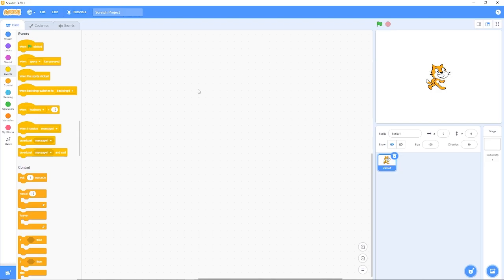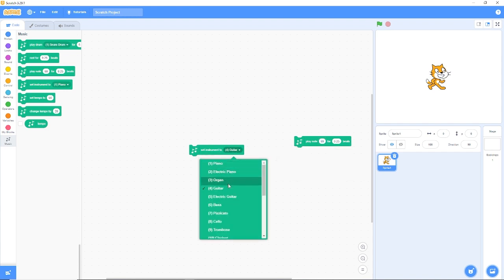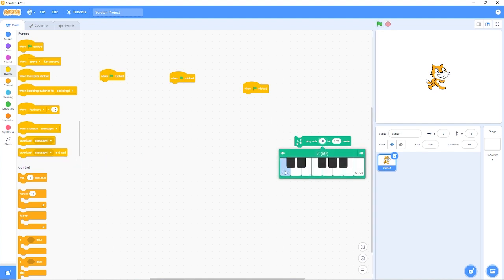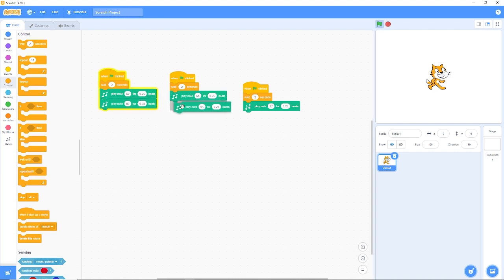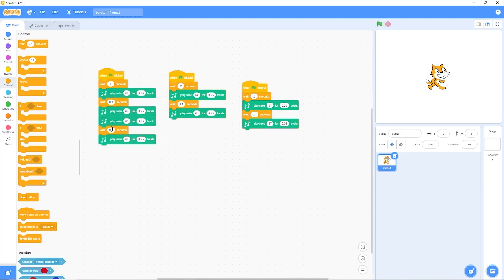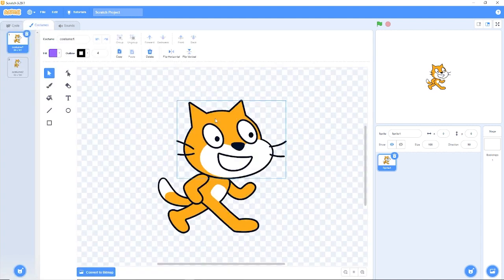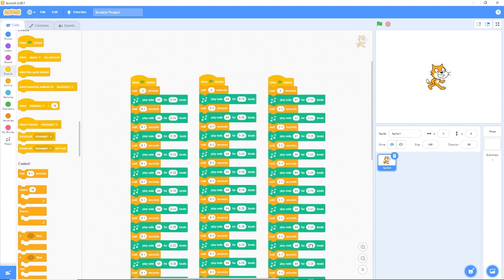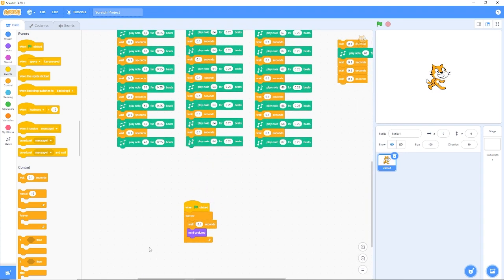How To Use The Music Tool In Scratch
Hey guys, Today we are going to be using the Music Tool in scratch.